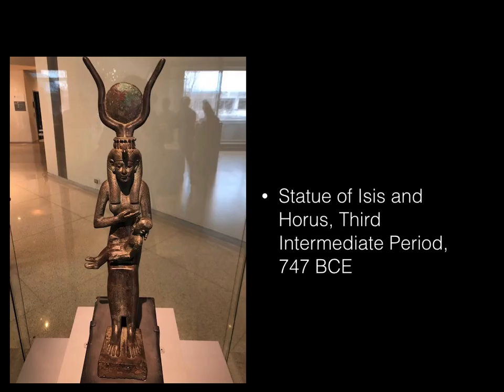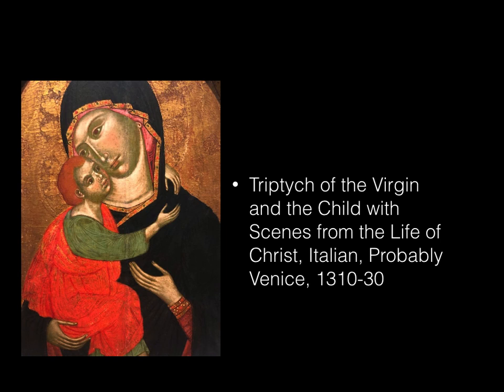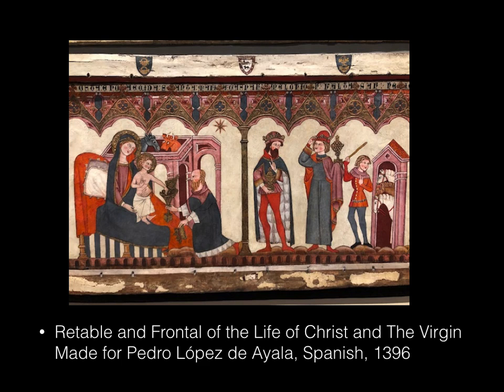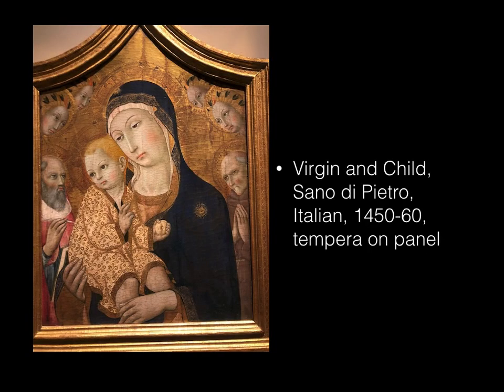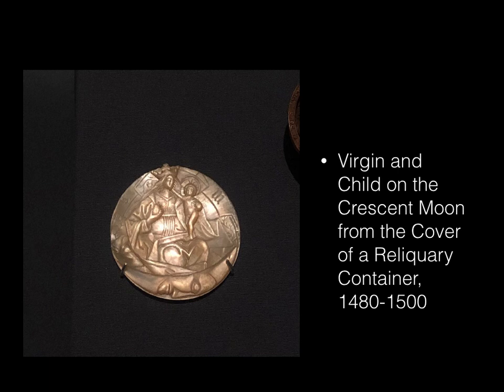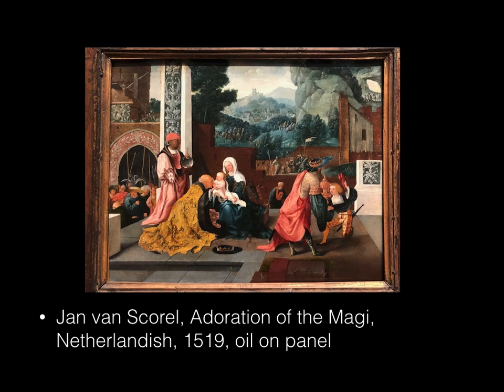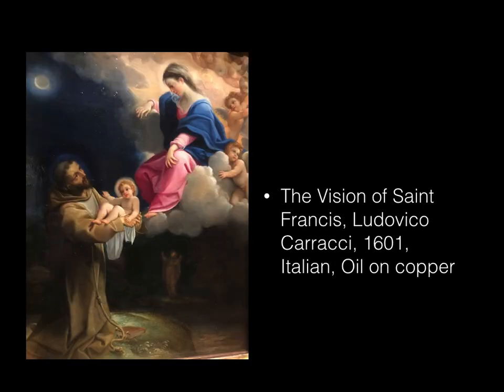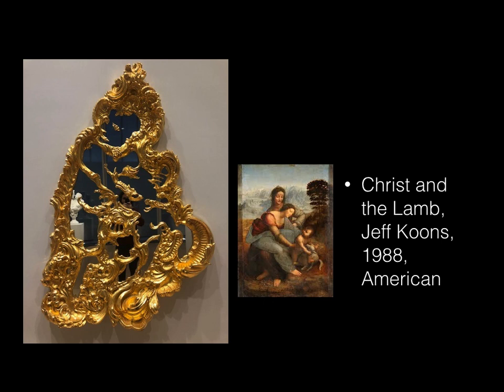Nativity Scenes in Art History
We discuss psychological, artistic and historical aspects. All images are selected from the General Exhibit at the Art Institute of Chicago.